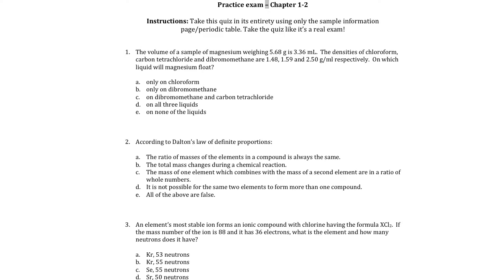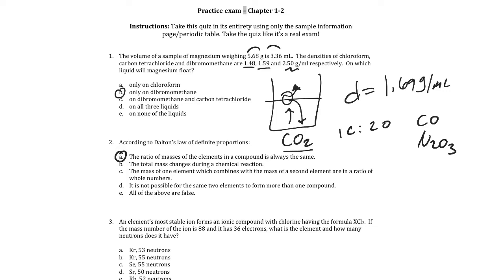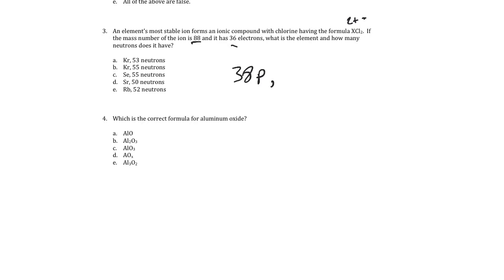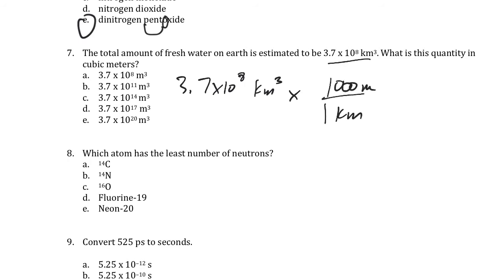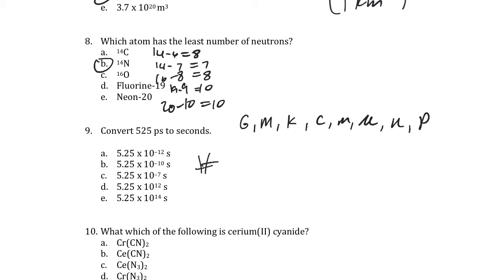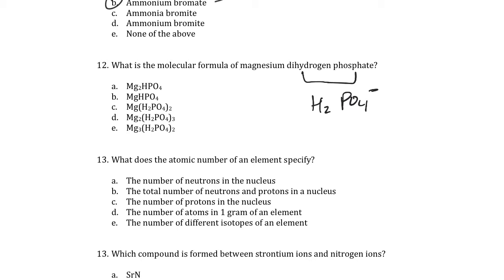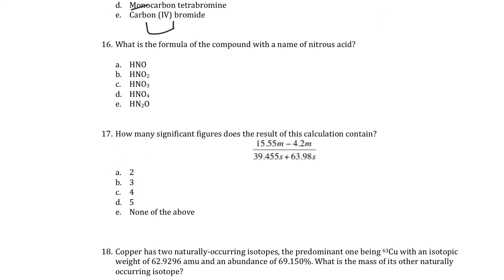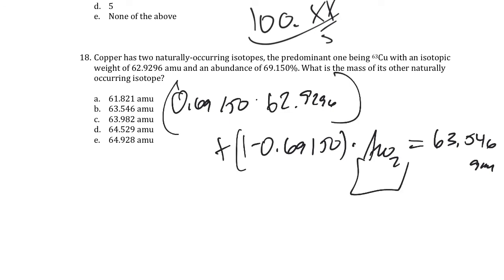Practice exam - Ch 1-2 key